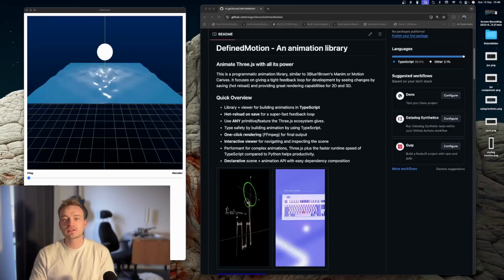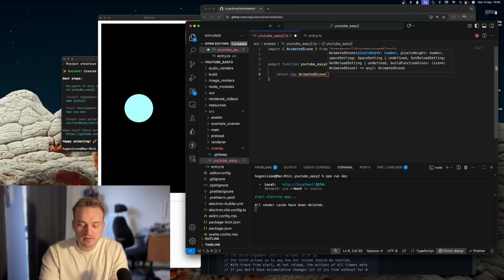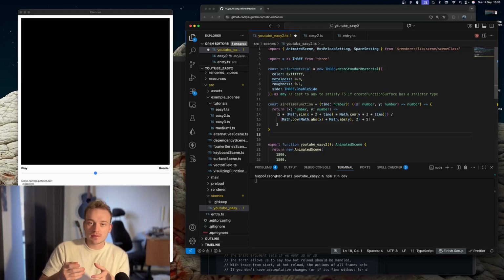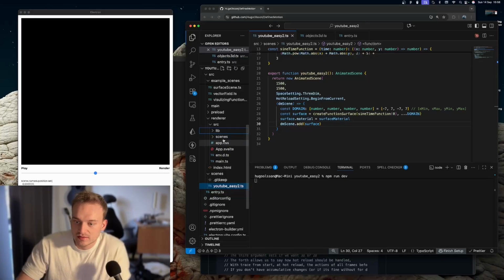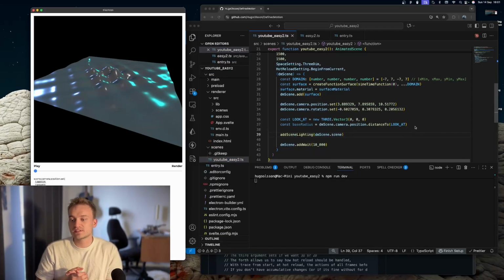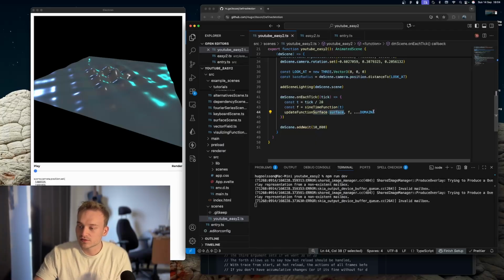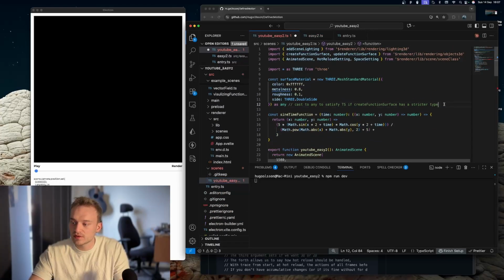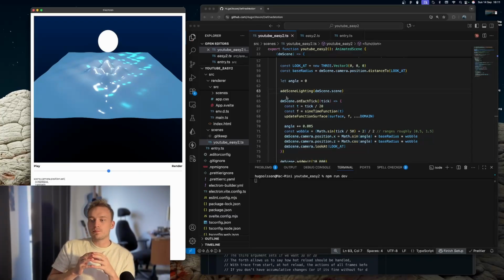I created a programmatic animation library! Tutorial 2 | DefinedMotion